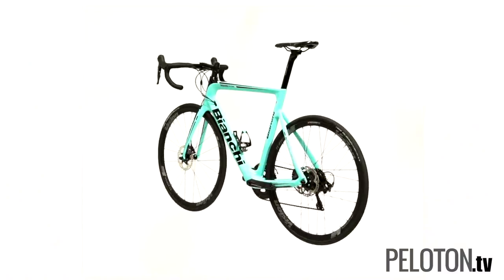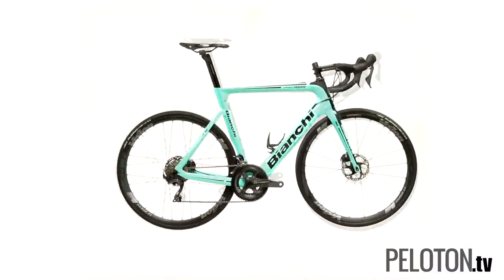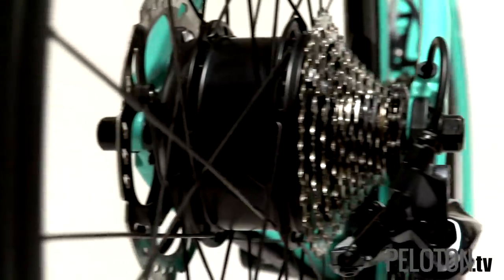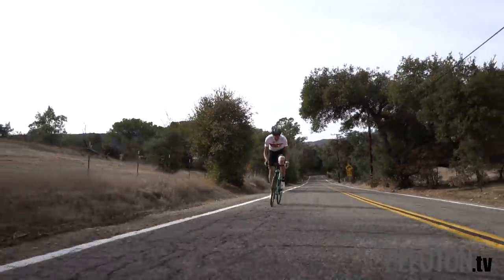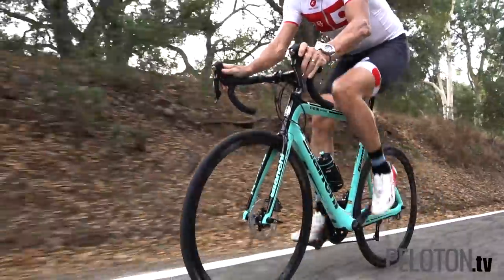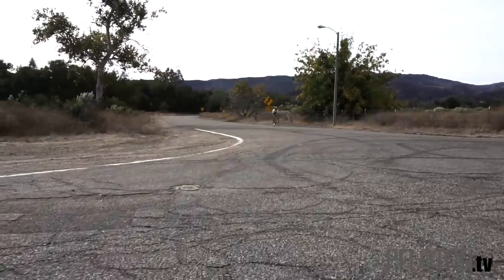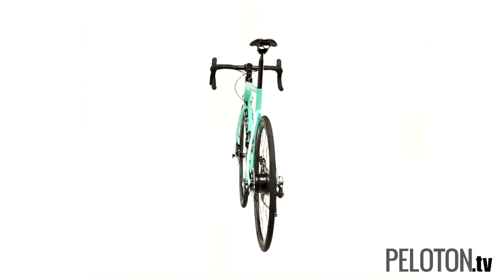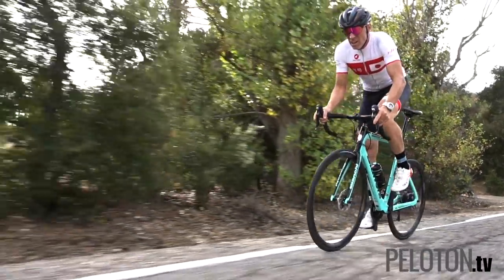Stealth Electric: Bianchi Aria E Road Bike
The e-bike is a heavy, ungainly beast, giant battery stuffed in the down tube, wires hanging everywhere . . .  or is it? One look at the Bianchi Aria e-road and this convention is turned on its head. Here at PELOTON we’re not very interested in the handwringing and soul searching that usually accompanies any drop bar e-road bike discussion, they are here, and here to stay. We’re more interested in learning what bikes like the Bianchi Aria e-road can actually do.